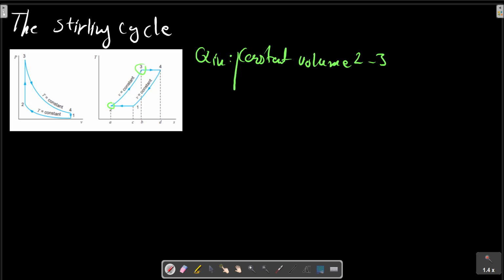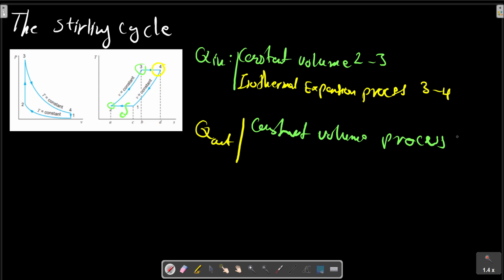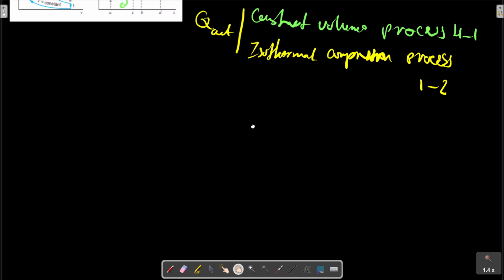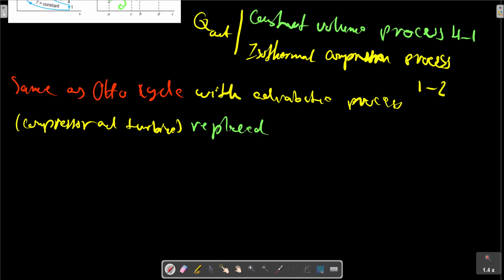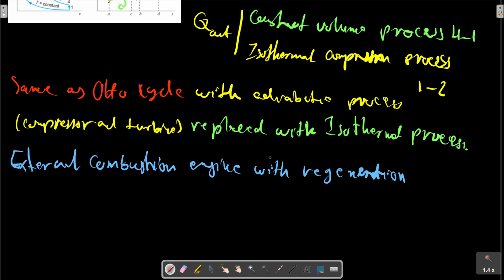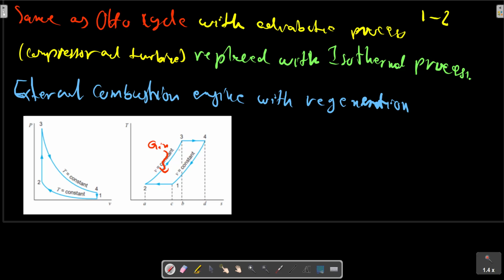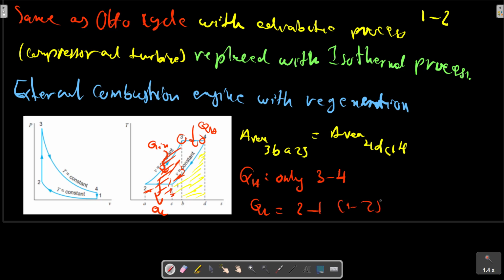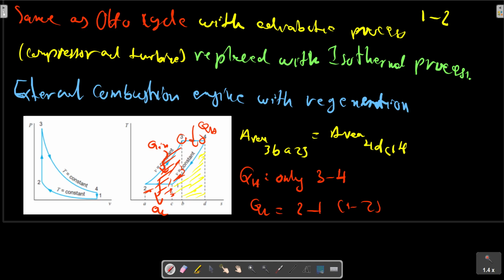Fundamental of thermodynamics, Chapter12, Power and Refrigeration Systems Gaseous Working Fluids,P11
THE STIRLING CYCLE